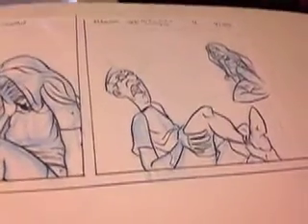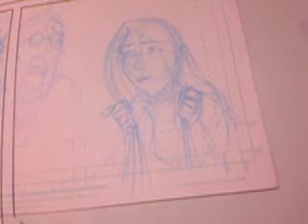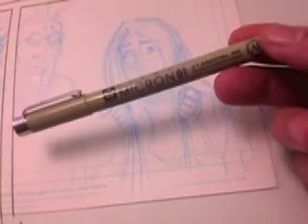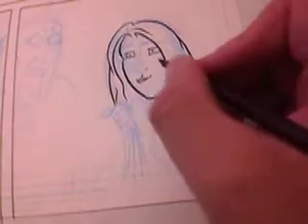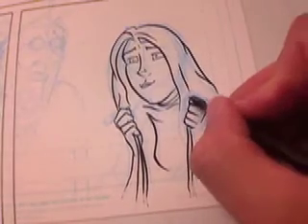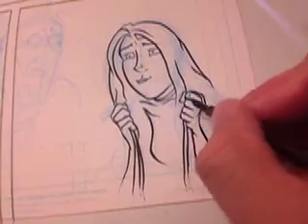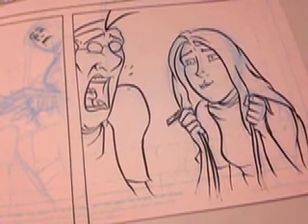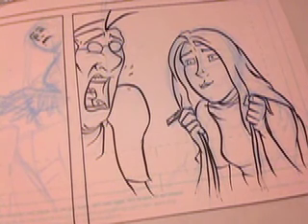D. Bethel's Impractical Inking Guide #1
This video is more of a test than actual product.  We apologize for the low video quality, but at least it works, miracle of miracles!